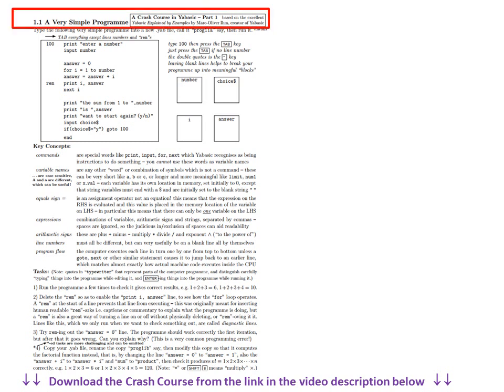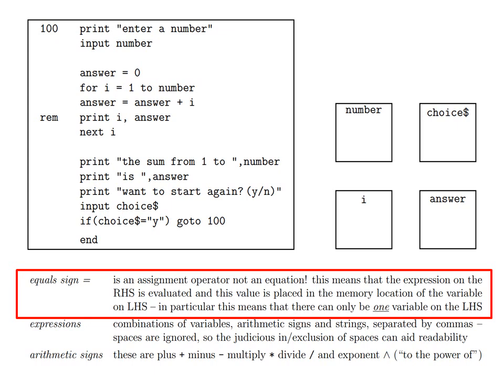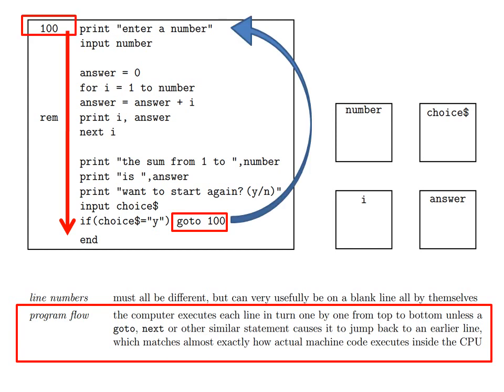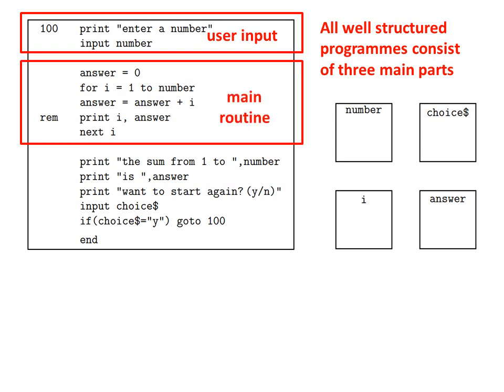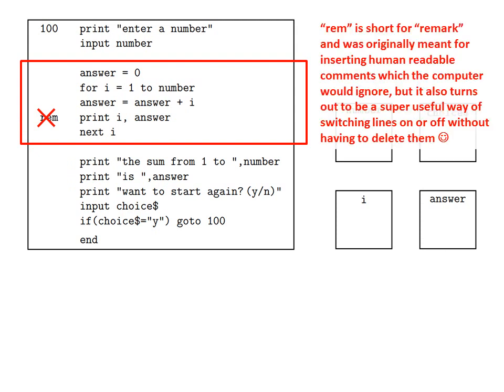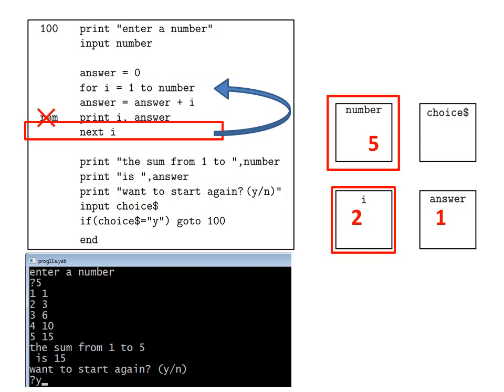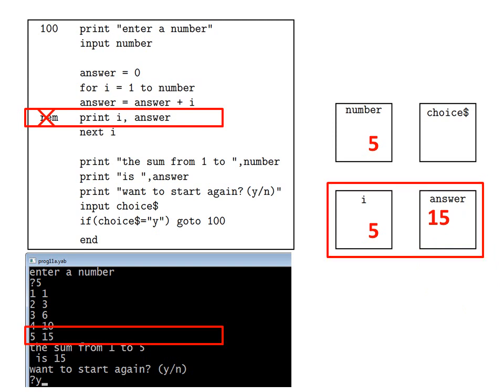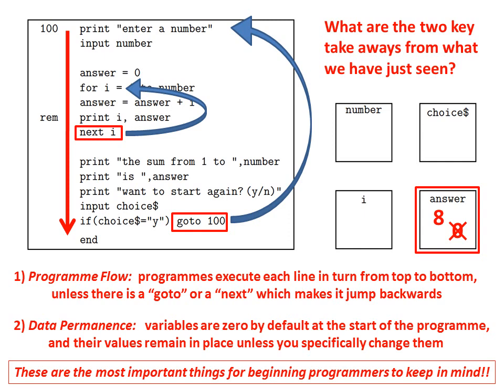Yabasic Crash Course: Video #3 A Very Simple Programme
Yabasic is a thoroughly updated and modernised version of the traditional BASIC programming language, which runs on all versions of Windows, and on Mac and UNIX based operating systems.

Yabasic is the language of choice for beginners, since it inherits all of the learner-friendly features that were built into the original BASIC while eliminating most of its weaknesses.

Yabasic is a significant tool to enable the learning of other modern languages, e.g. it is much faster for the beginner to learn Yabasic first, then convert to Python, than it is to learn Python from scratch.

Yabasic has powerful capabilities beyond simply learning to programme, e.g. it can perform numerical computations and simulations, automated text processing (especially useful in LaTeX), and its pixel level control of the graphics window enables high quality image processing.

The "Crash Course in Yabasic: Parts 1 and 2", which are the subject of this series of videos, are based on the excellent "Yabasic Explained by Examples" written by Marc Ihm, the creator of Yabasic.